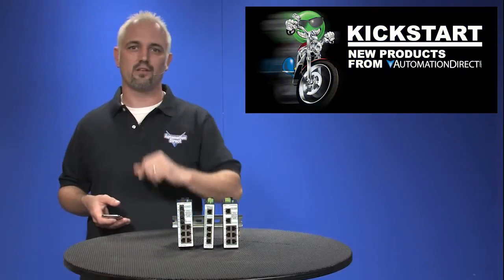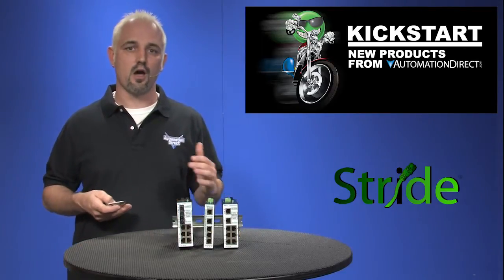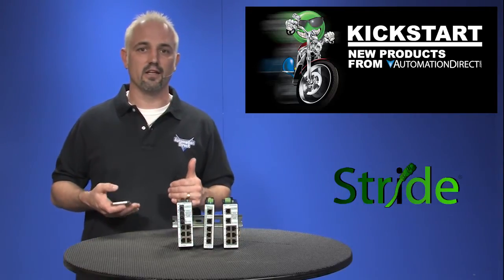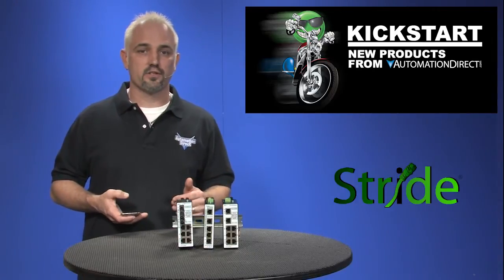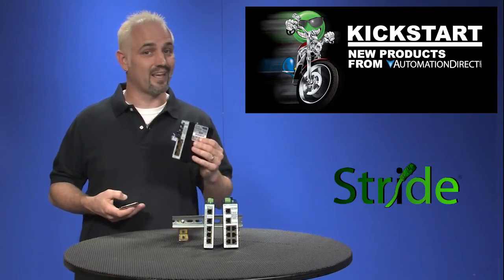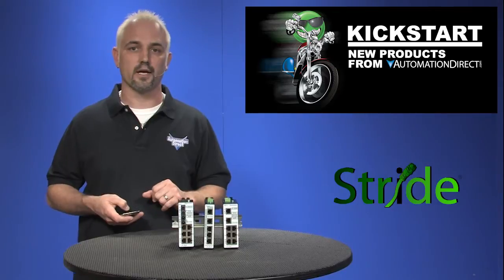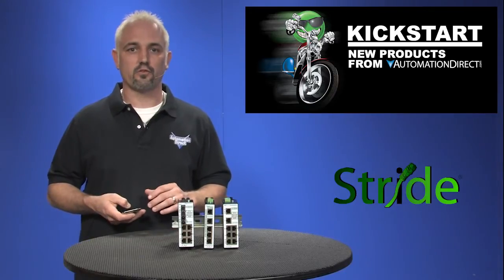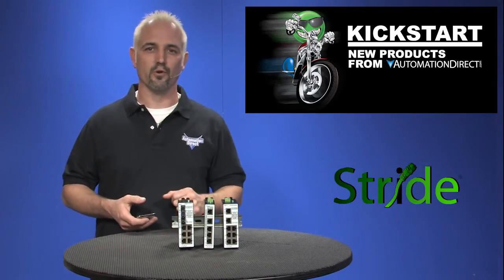STRIDE® Managed Ethernet Switches & Gigabit Switches from AutomationDirect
The STRIDE managed switches allow you to design and build rugged, reliable and cost effective networks with industrial Ethernet switches that will survive extreme temperatures, as well as dirty, unreliable industrial power. Meeting UL 1604 (Class I Div. 2), and the IEC68-2 standard for vibration resilience, the STRIDE managed switches will provide years of reliable performance in applications too tough for commercial grade switches.

Related AutomationDirect.com part numbers: SE-SW10MG-2P, SE-SW16M, SE-SW5M, SE-SW5M-2SC, SE-SW5M-2ST